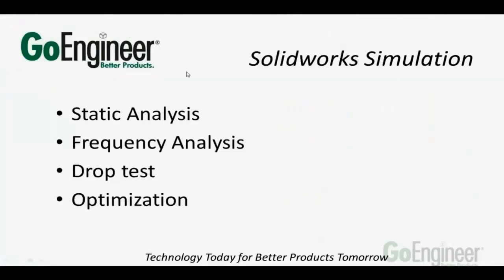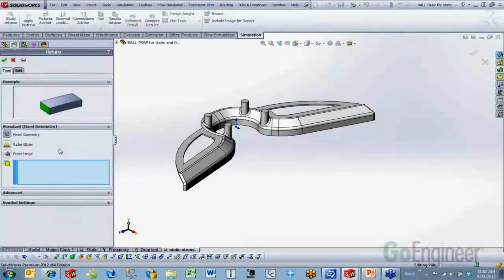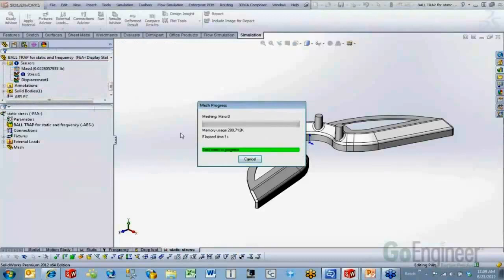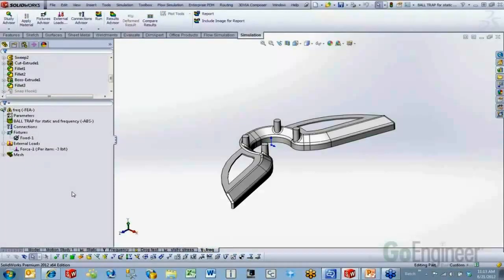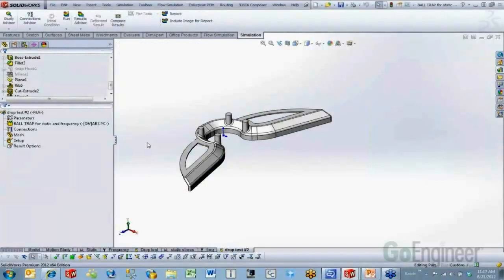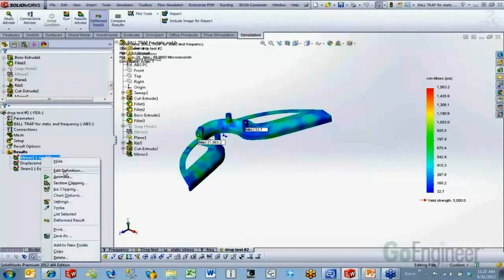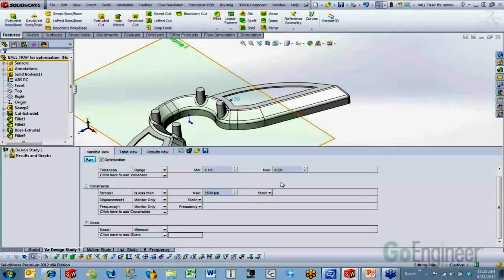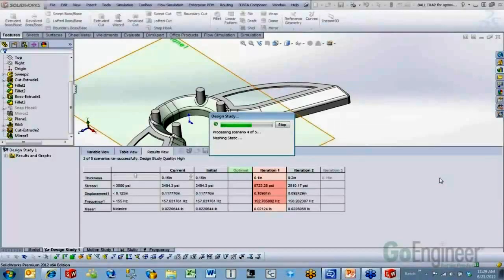SOLIDWORKS Simulation - How to stress test your 3D designs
Learn how to test your 3D designs for strength and safety. See how your product will react under real world stress and make design improvements before production.